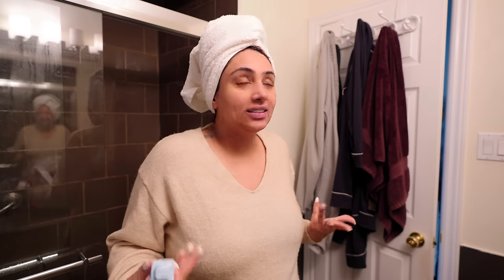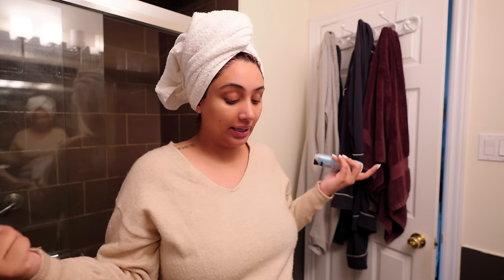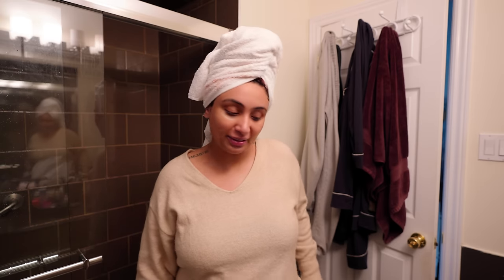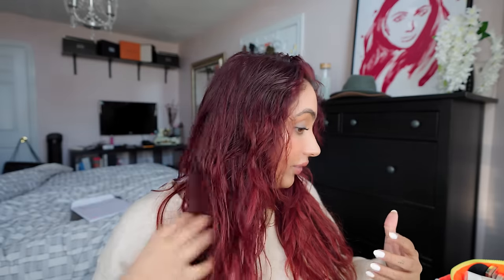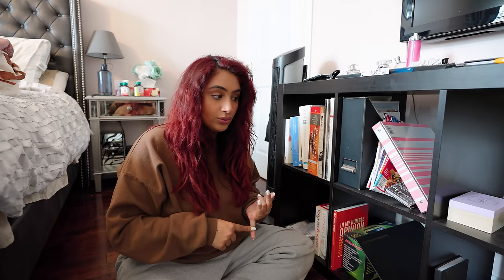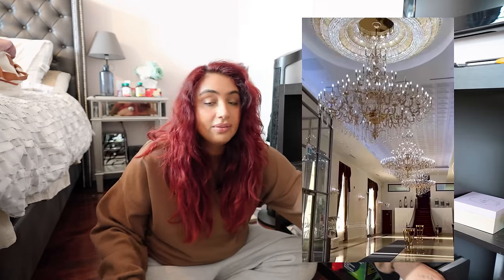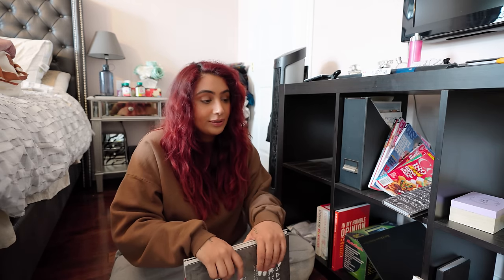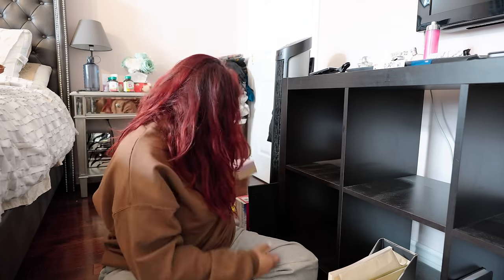planning MY OWN Baby Shower 👀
Took matters into my hands and decided to plan my own baby shower! Absolutely nothing wrong with that when you can do it with the help of your family and friends! I'm so excited for all of this to come together. Booking the venue was the hardest part, the rest is supposed to be fun so lets see LOL

//dope beats produced by
EpidemicSounds.com